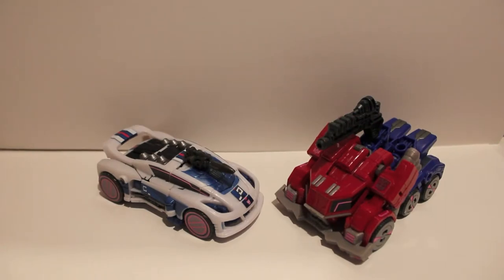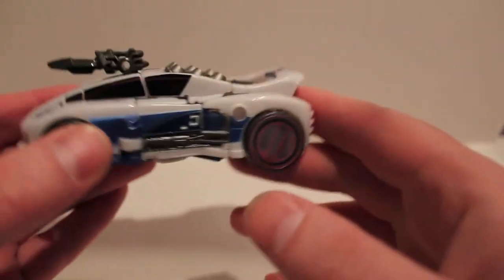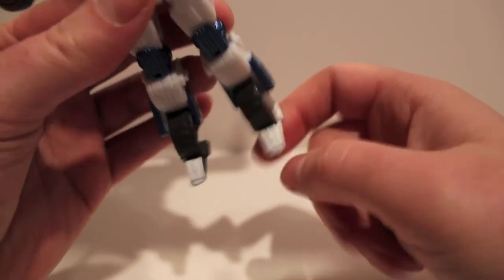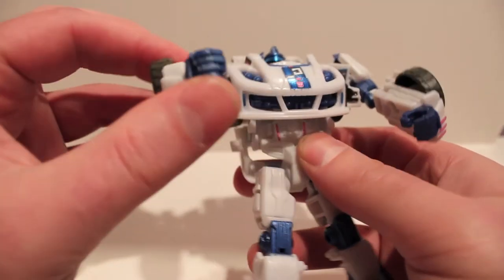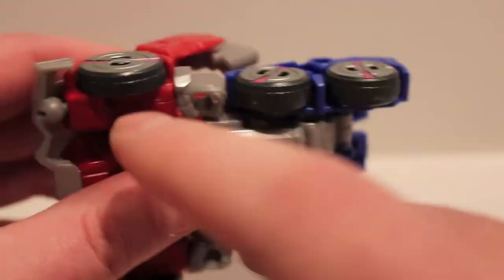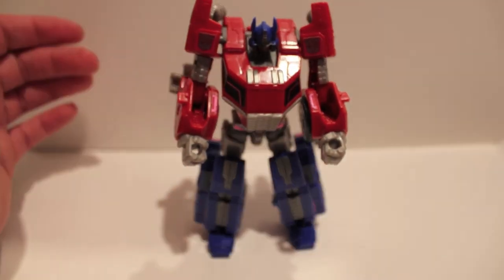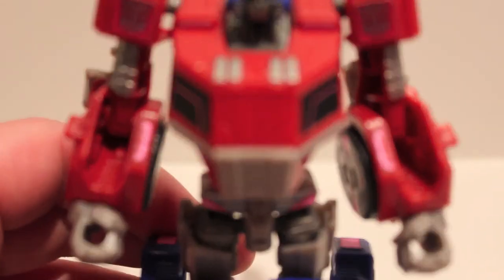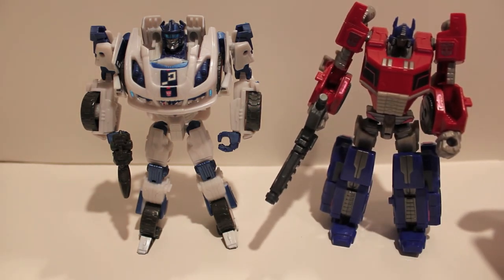Transformers Review Reprolabels Fall of Cybertron Optimus Prime and Jazz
With the lack of detail paint done by Hasbro on the new Fall of Cybertron Generations line, Reprolabels will probably become more and more relevant and necessary.  These two sets really make these figures pop and bring out all the little details that they should of had originally.